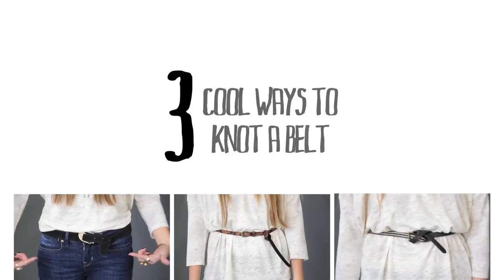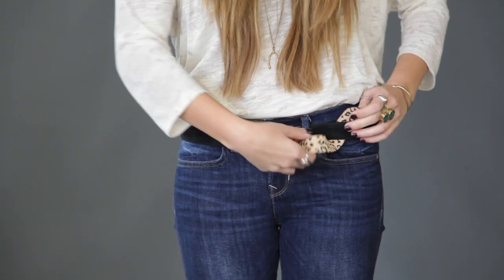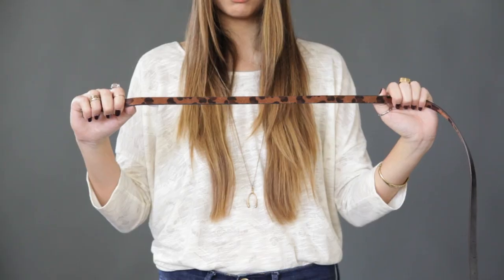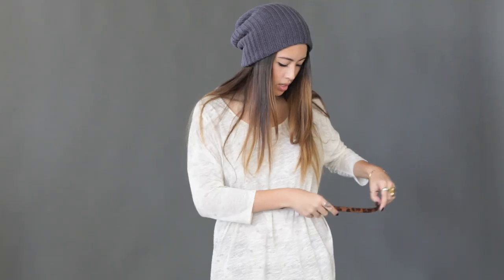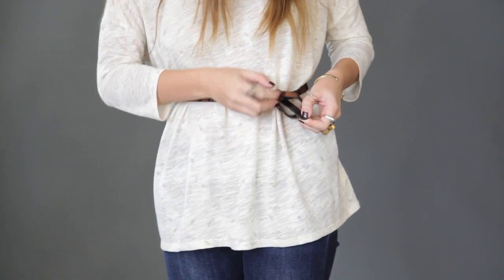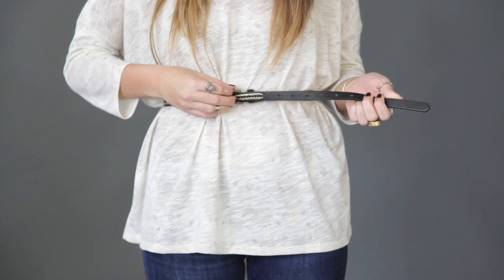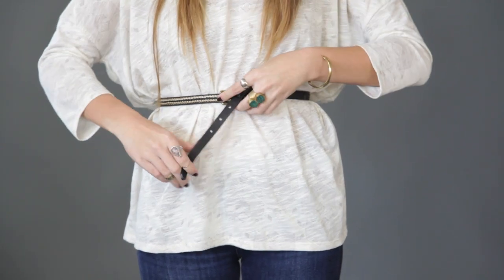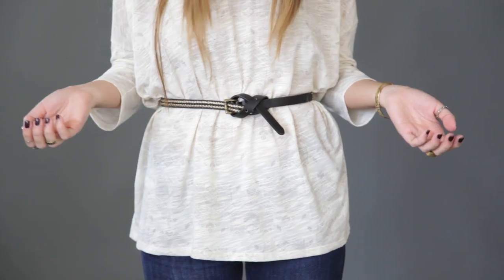Style Quickie: 3 Cool Ways to Knot a Belt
Our head stylist Kat shows you 3 cool ways to knot a belt in our new series: A Stylist Quickie with Kat.